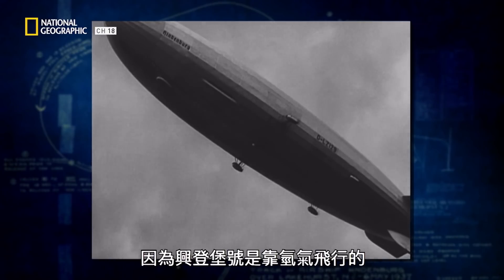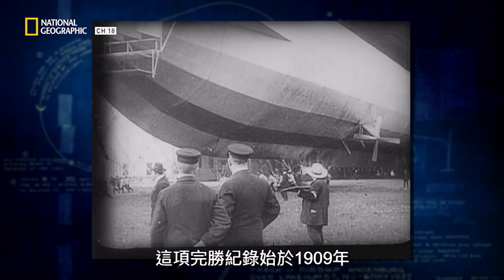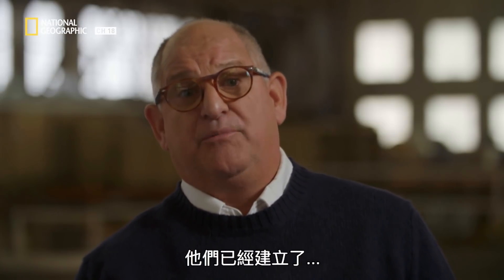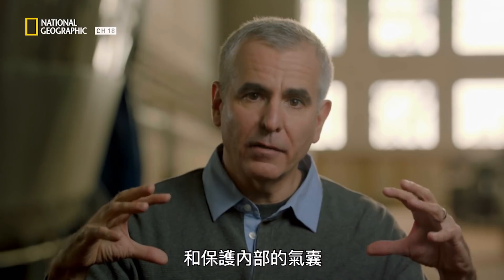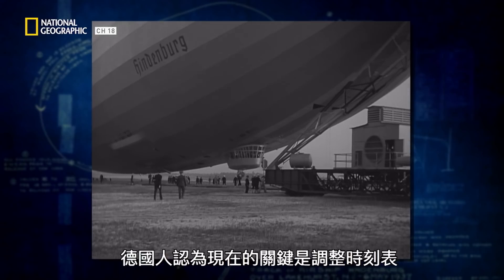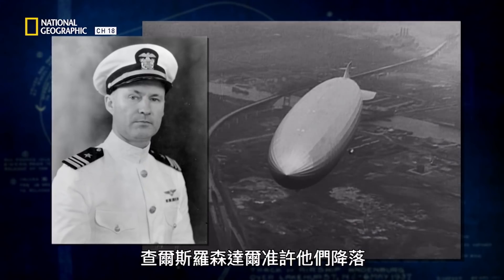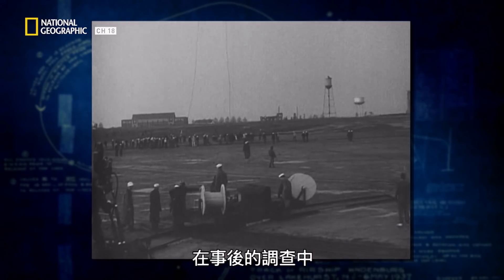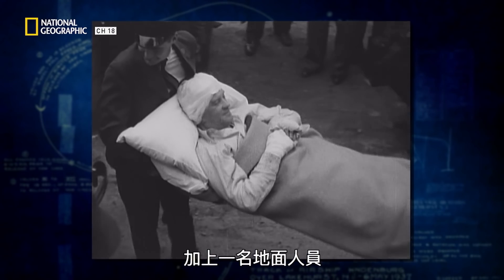飛船使用氫氣提供浮力，但這種會燃燒的氣體也讓飛船在一瞬間毀壞墜落【興登堡飛船】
《興登堡飛船》
燃燒墜毀的興登堡號飛船是二十世紀最駭人也最經典的影像。在事隔八十年後的今天，有人發現了一段影片，以黑白畫面呈現這場悲劇的原因。。